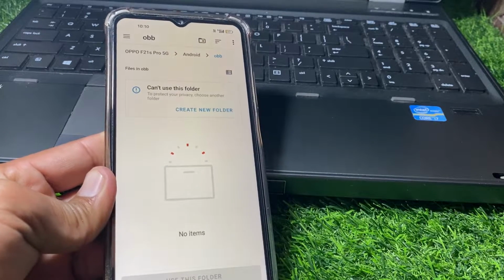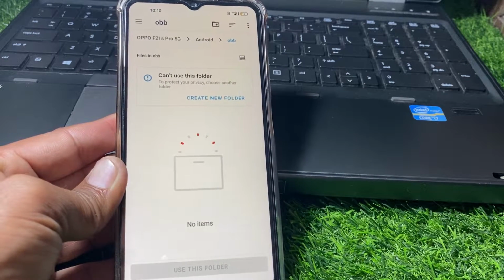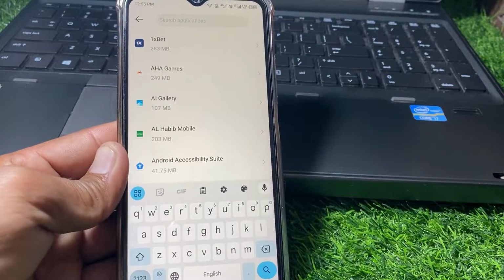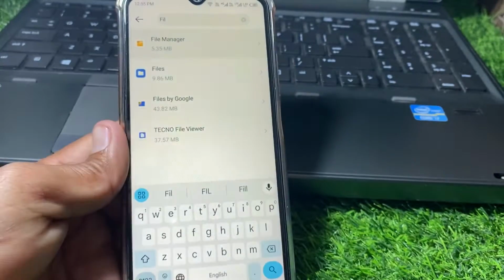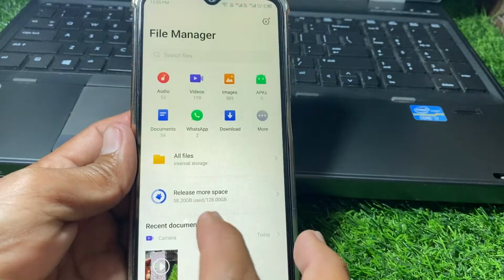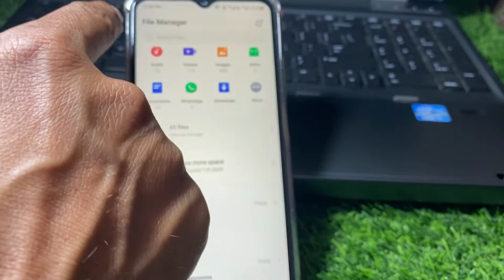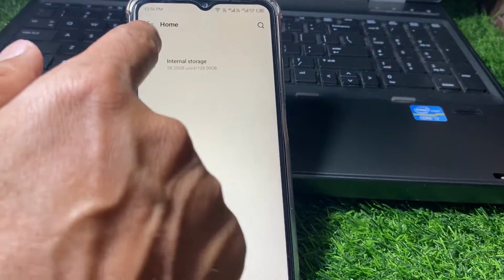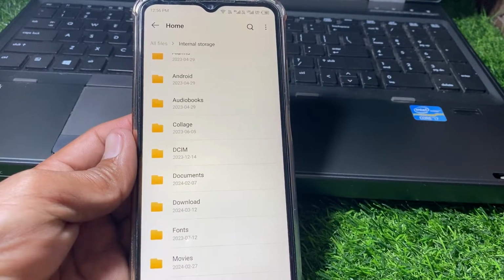How to Fix Can't Use This Folder to Protect Your Privacy Zarchiver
Hi Everyone, After watching this video you will be able to know " How to Fix Can't Use This Folder to Protect Your Privacy Zarchiver ". So get rid of this problem and enjoy your device.

how to fix can't use this folder to protect your privacy,
how to fix can't use this folder to protect your privacy choose another folder,
can't use this folder to protect your privacy,
can't use this folder to protect your privacy fix,
can't use this folder to protect your privacy fix zarchiver,